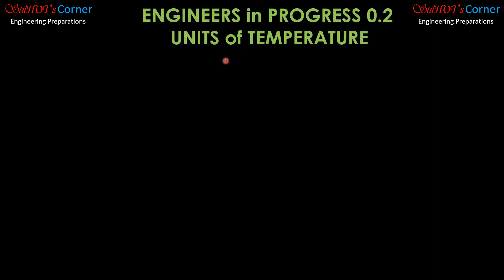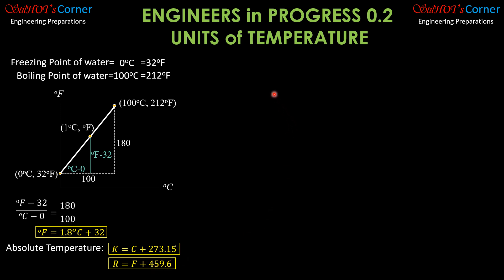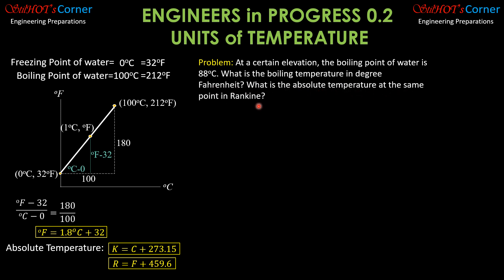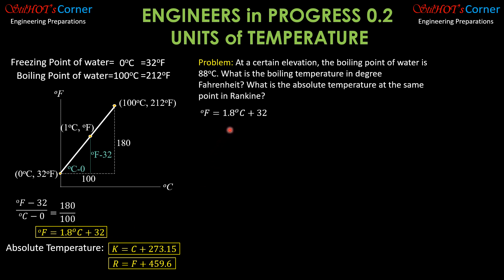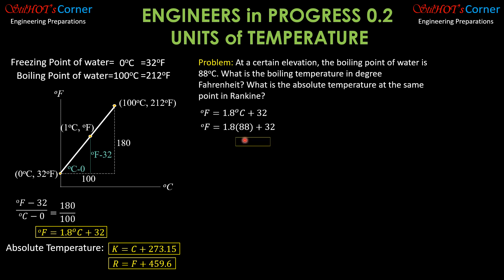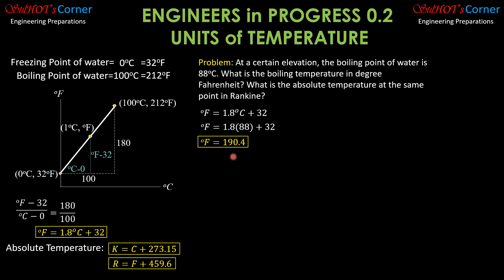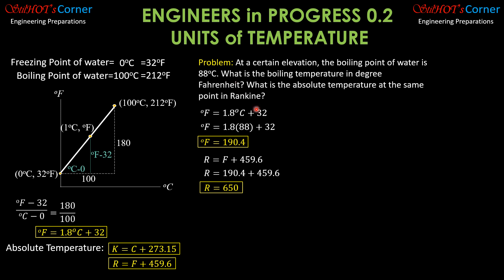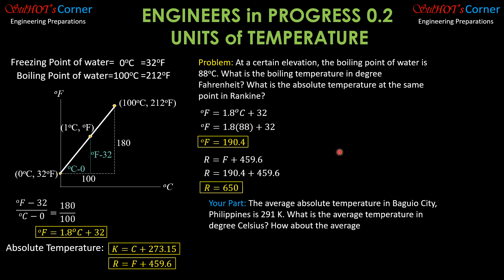ENGINEERS in PROGRESS 0.2